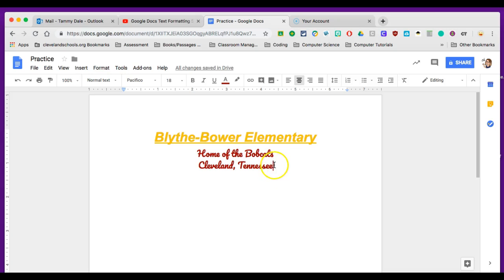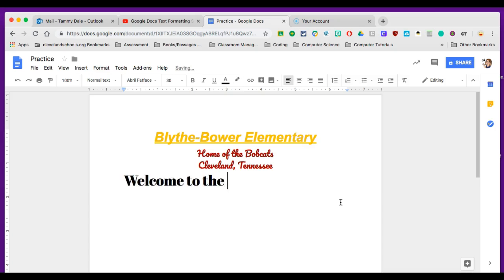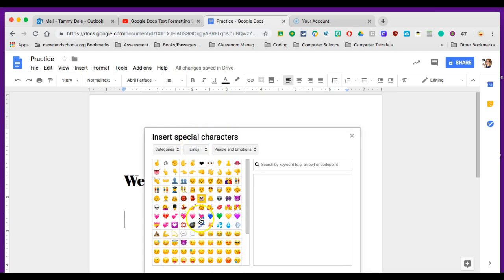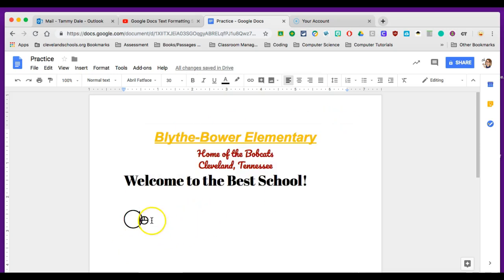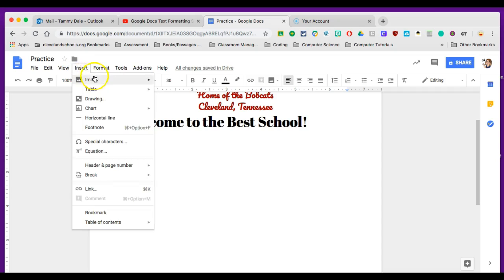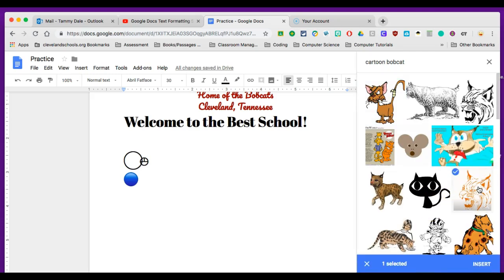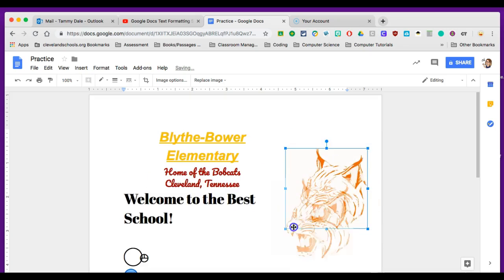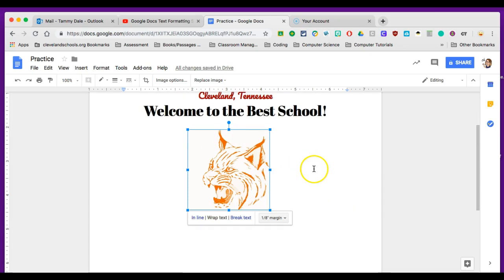Insert Image and Characters in Googl Docs